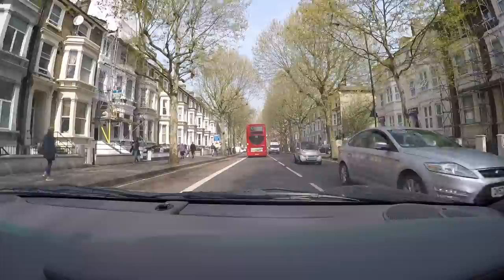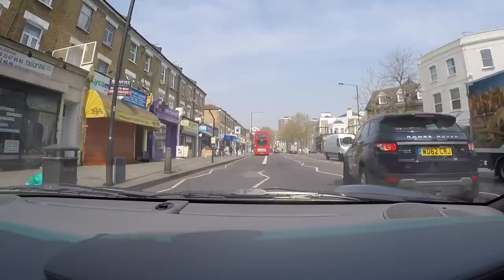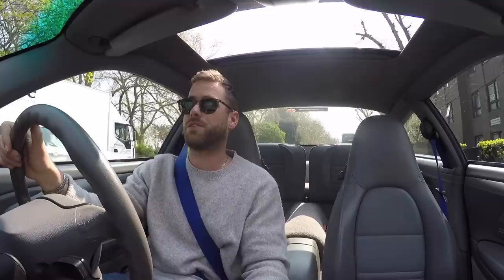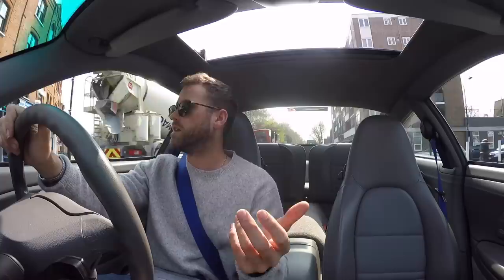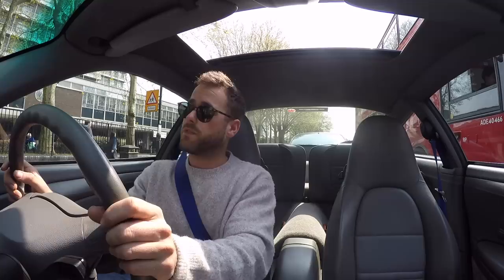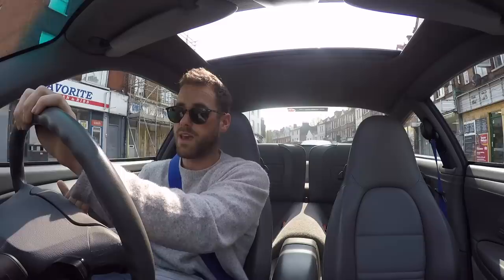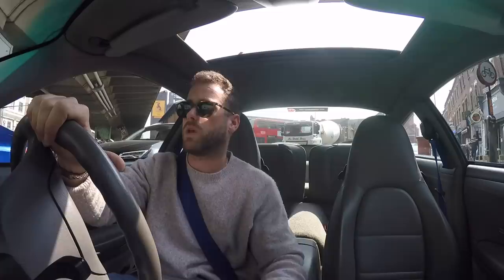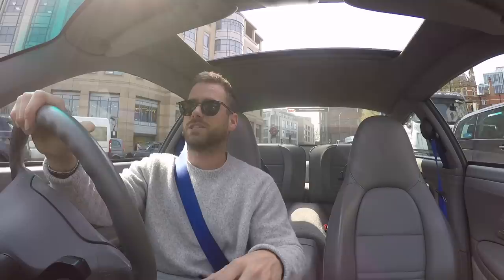HOW MUCH DOES MY CHEAP PORSCHE 911 996 ACTUALLY COST ME?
How much does my Porsche 911 996 Carrera 4S C4S cost me? I talk finance, insurance & why I bought it.